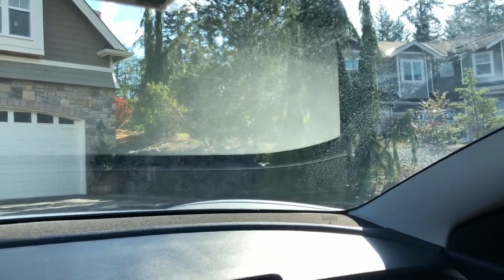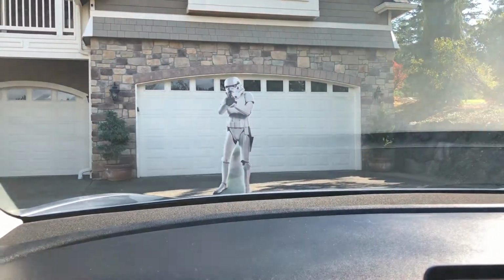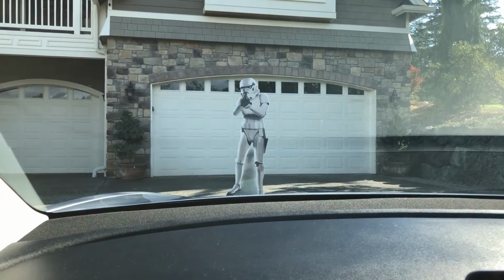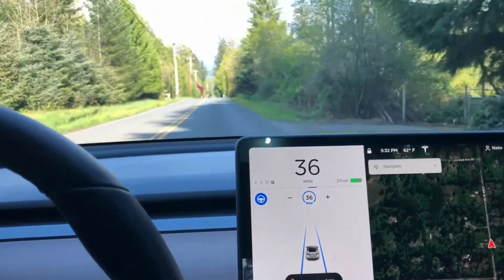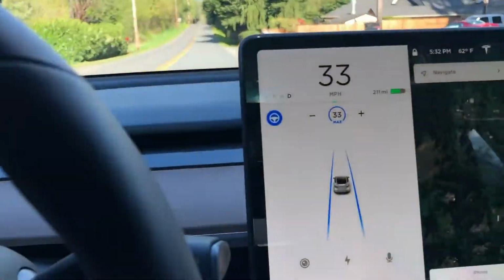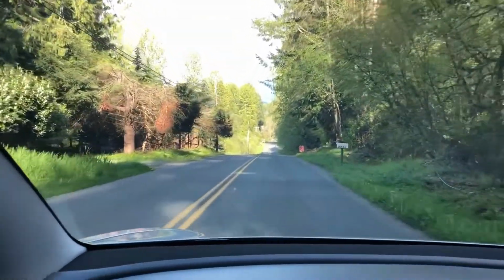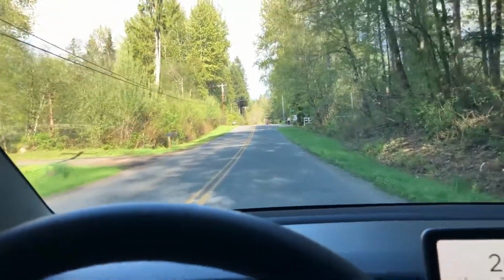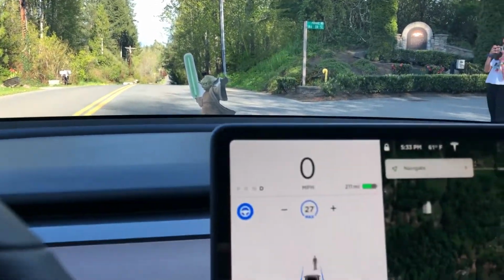Tesla Model 3 vs. a Stormtrooper and Yoda!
See how the forward collision warning works when driven by a human versus Enhanced Autopilot.
Stormtrooper Lifesize Cardboard Cutout
Yoda Cardboard Cutout